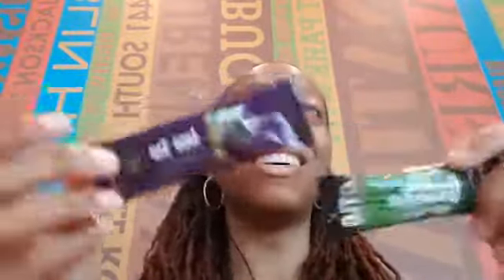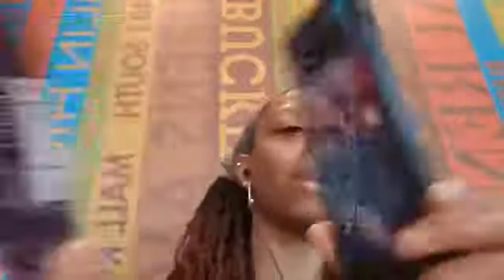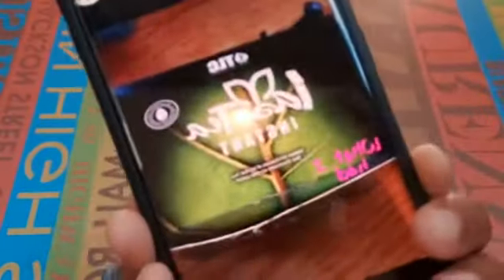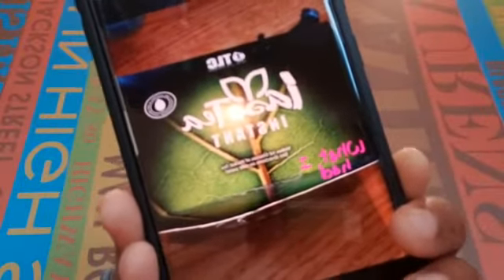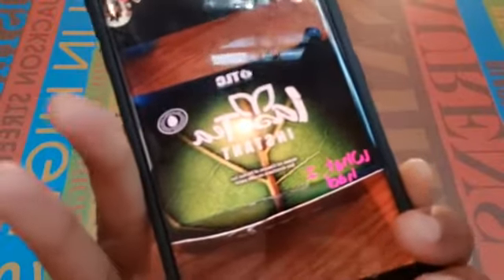What Is The Difference Between TLC's Old Green & New Purple Tea Packs Total Life Changes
- original FaceBook post (follow me and choose "See First" to be notified when I go LIVE)

To create your TLC customer account under me:
(you will see my name and face on the page)
- Select to begin as a PREFERRED CUSTOMER
- NOTE: You must sign up using an email address that you’ve NEVER used with TLC before (if you don’t have but 1 email address, let me know and I’ll share with you a top-secret internet trick to work around that issue ;) )
- Message me when complete for me to verify your successful account creation

Call/Text and let's chat a bit if you want to join my team or, if you know you are ready to start right NOW, then just and enter #4133051 as my IBO#

**Send me a text immediately after you enroll so we can set up a game planning session to get you started making money before your products even come in the mail!**

IBO# 4133051

NOTE: This video is NOT intended to make ANY income or medical claims!
The participants are merely sharing THEIR personal experiences with the company's products and comp plan. No one is attempting to act in the capacity of a healthcare professional or financial adviser to you through social media!